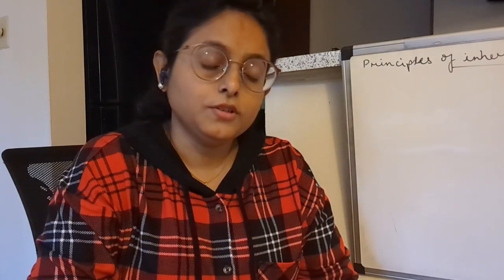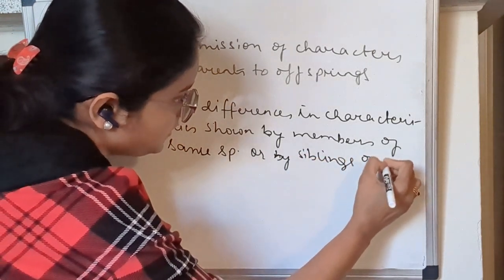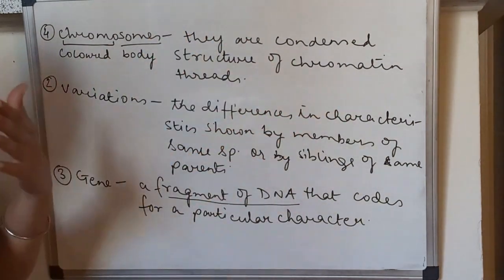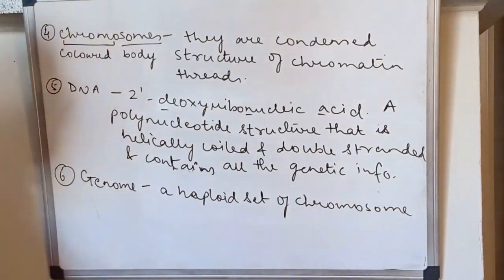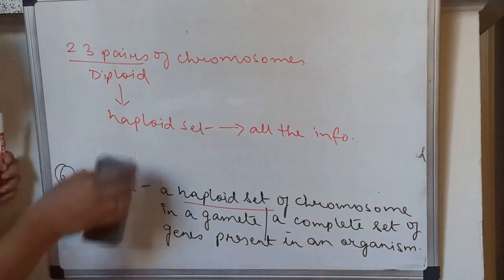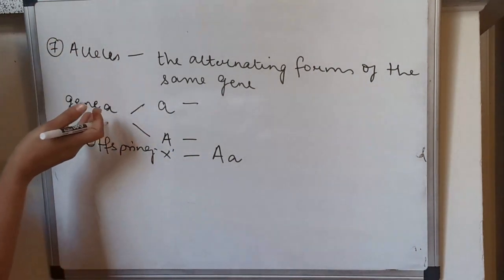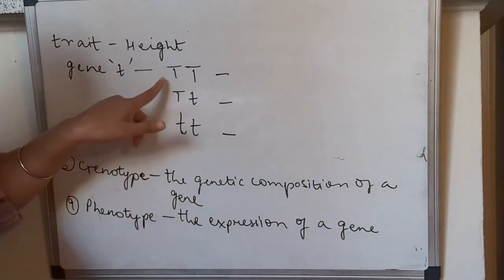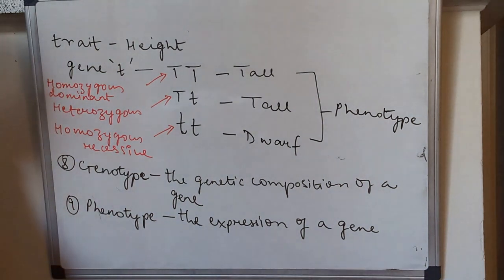Principes of Inheritance and Variations- Part 1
Introduction to Genetics | Definitions | Basic terminology